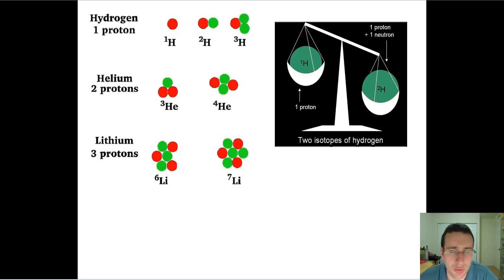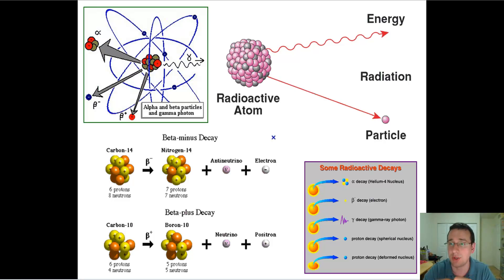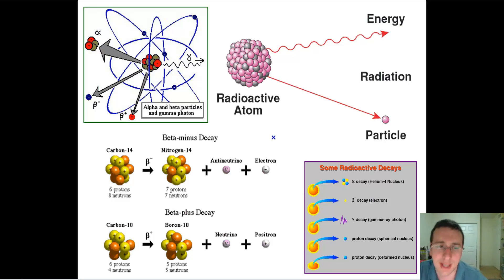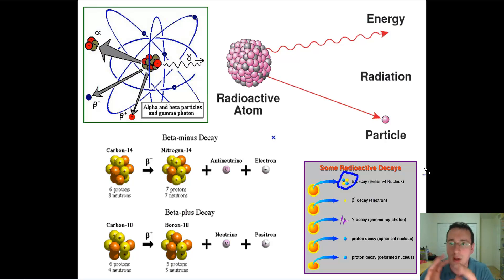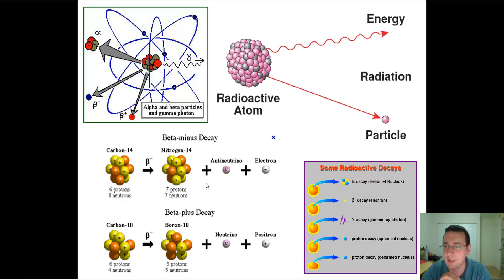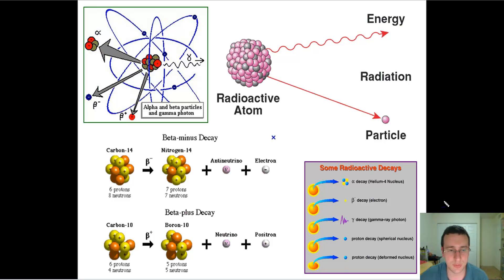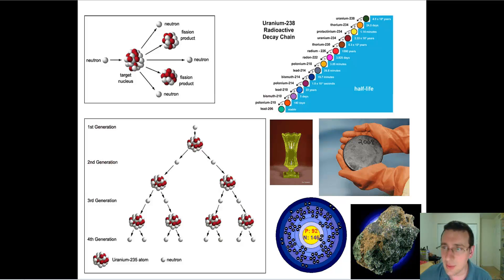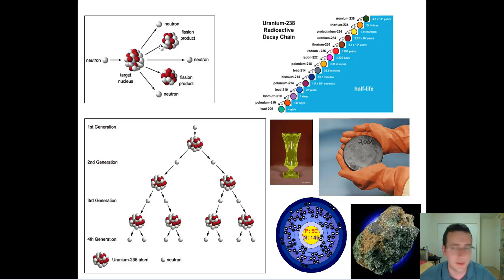Saying Yay to Radioactive Decay - Decay of Unstable Isotopes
Mr. Lima explains why certain isotopes are unstable and undergo radioactive decay. He also explains how it happens